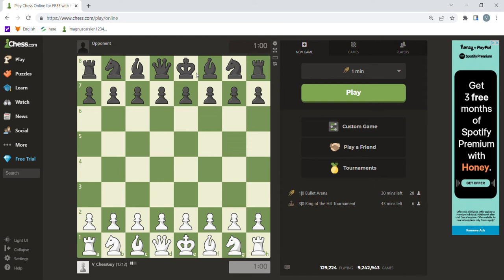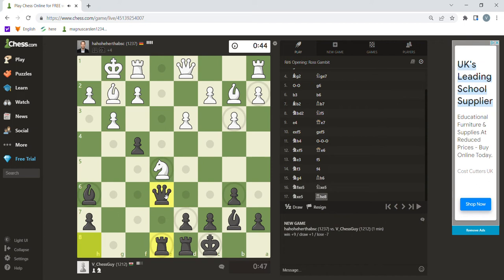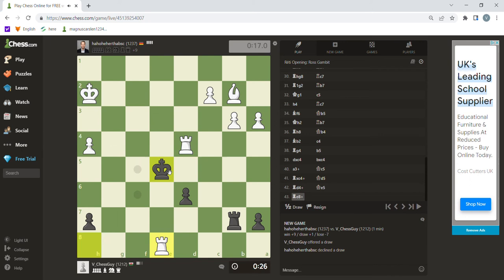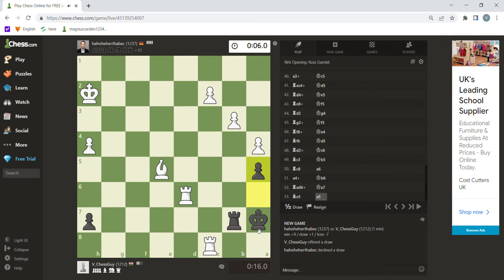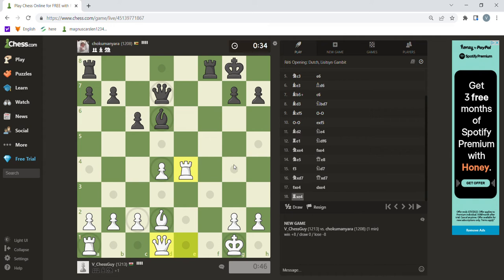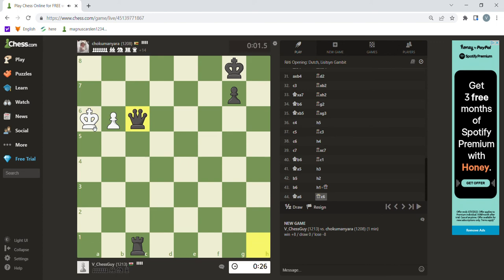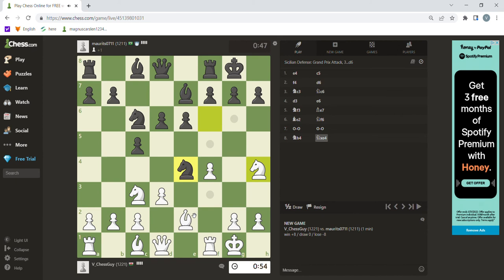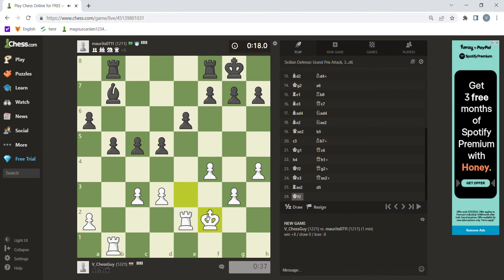How to get 1000 ELO in speed chess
This is my second instructive video and is on how to get 1000+ elo in bullet chess online. I hope you all enjoy!